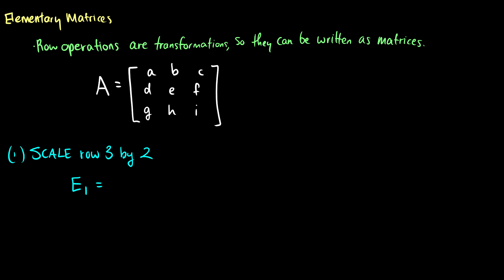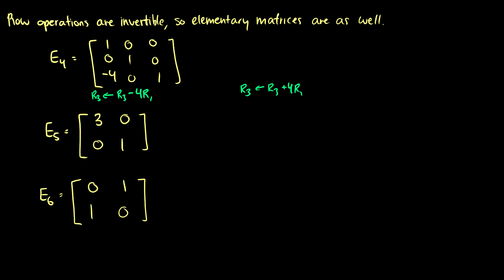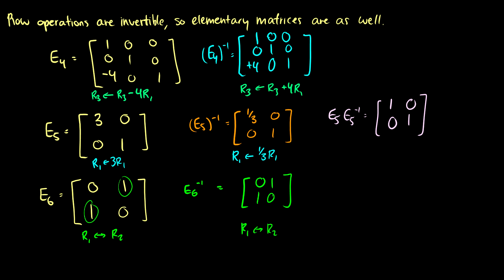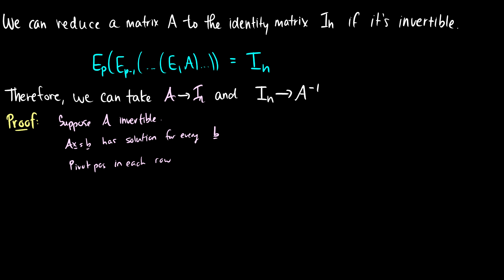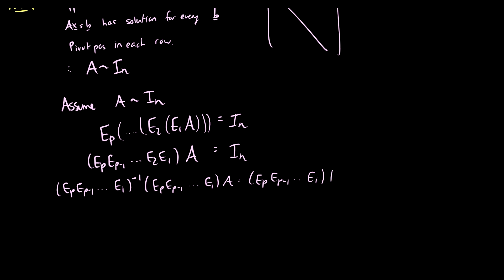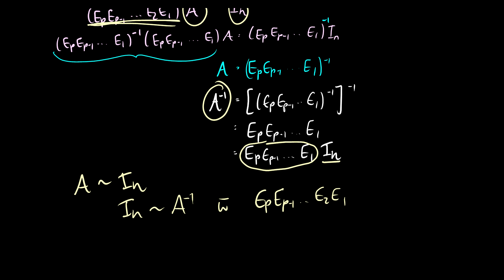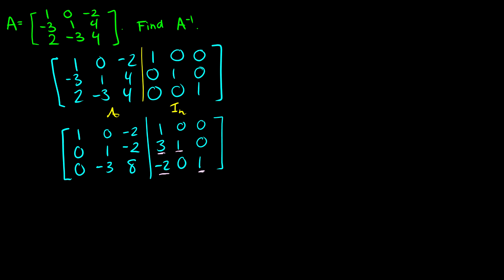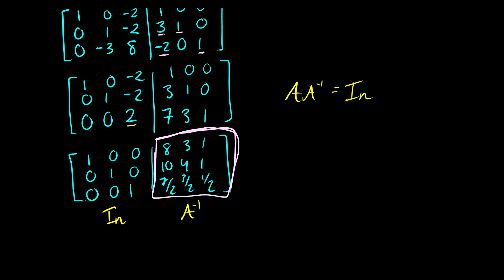[Linear Algebra] Elementary Matrices and Inverse Algorithm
We introduce elementary matrices and invertibility.

*--Recommended Textbooks--*
3,000 Solved Problems in Linear Algebra (Lipschutz)

In this video we look at Elementary Matrices, learn that they're invertible, then look at the proof of the inverse algorithm.